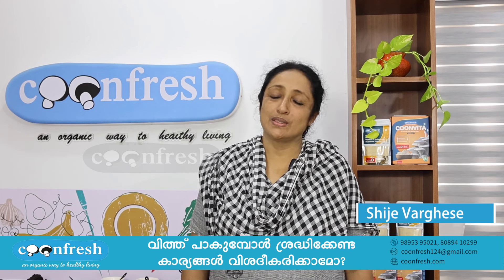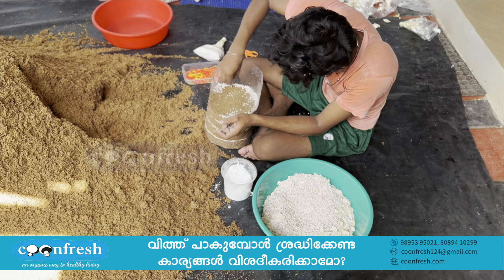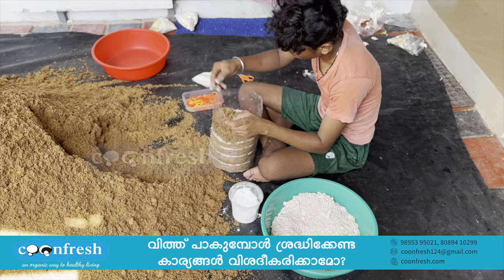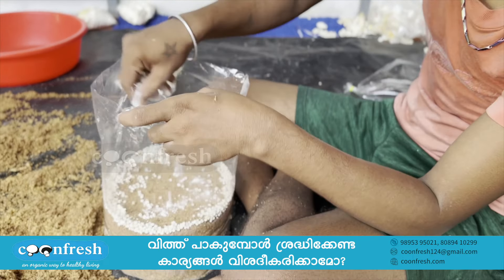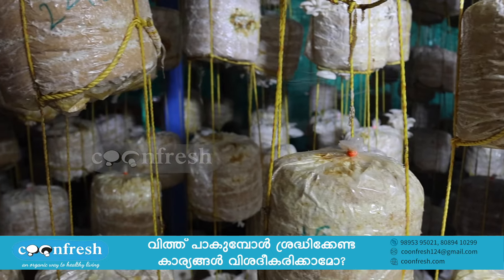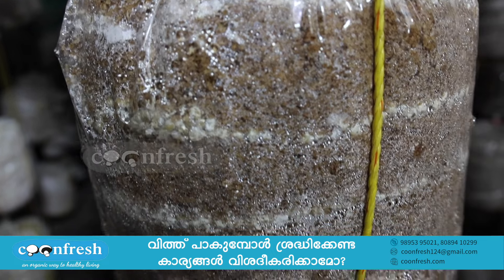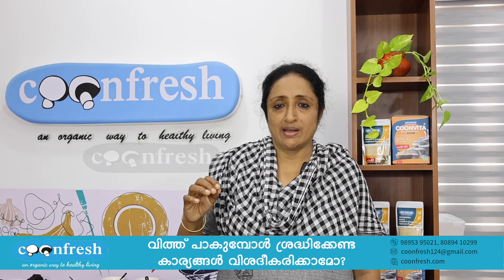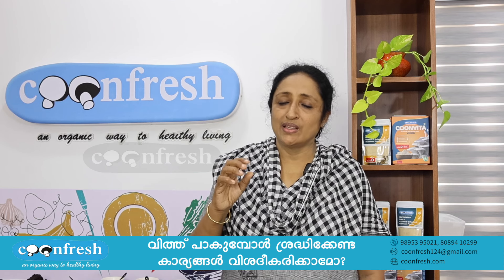Things to keep in mind while growing mushroom seeds | Shije Varghese | Coonfresh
Ms Shije Varghese, an award winning Mushroom cultivator, talks about things to keep in mind while growing mushroom seeds and more. Watch video till the end.